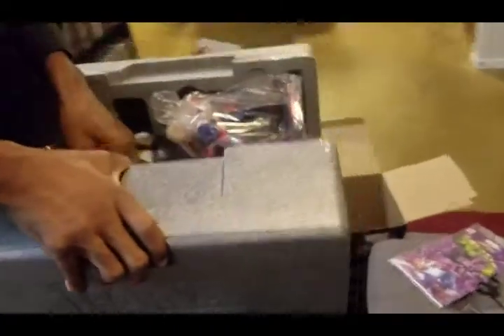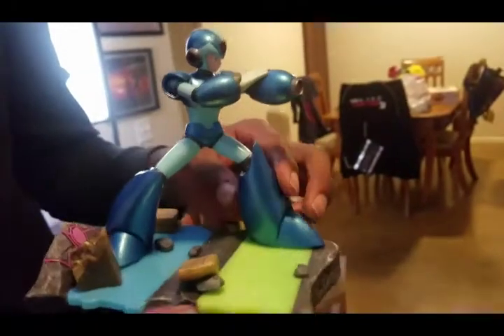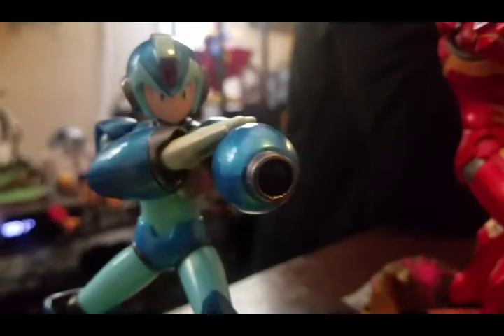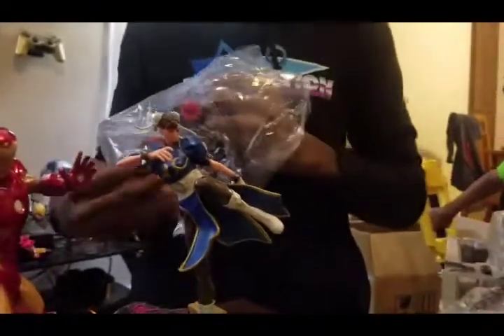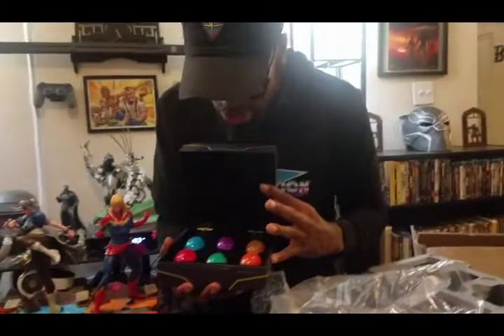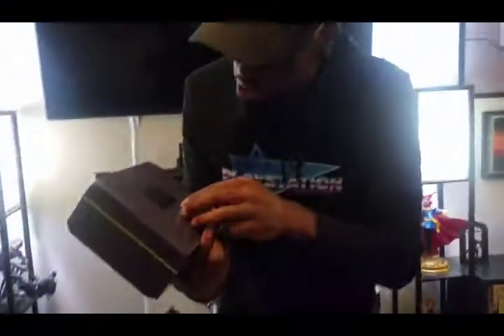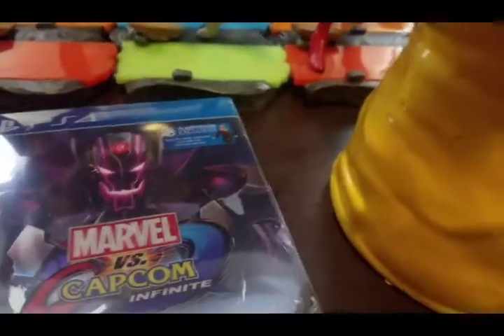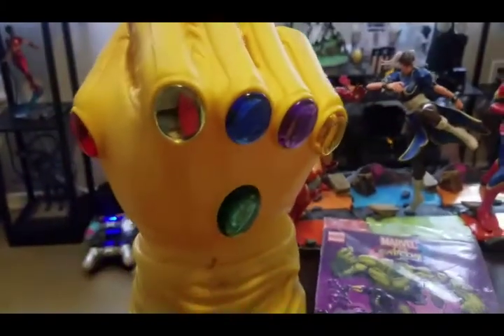Marvel vs. Capcom infinite collectors edition unboxing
We got our hands on a Collector's Edition that's right now it's time to do a unboxing show you guys what's inside with a price tag of 199 after taxes 216 will let you know if it's worth it